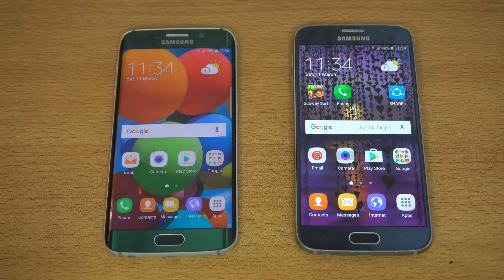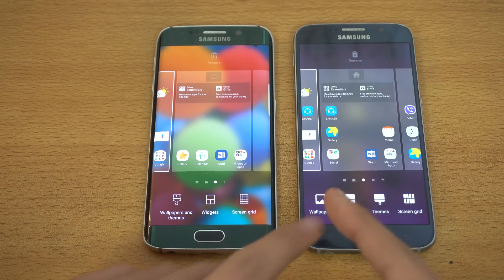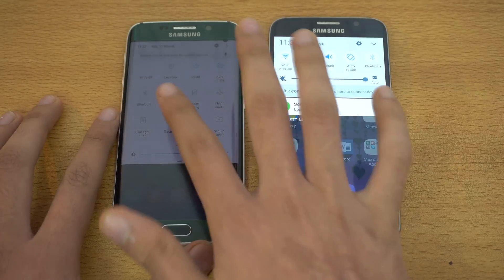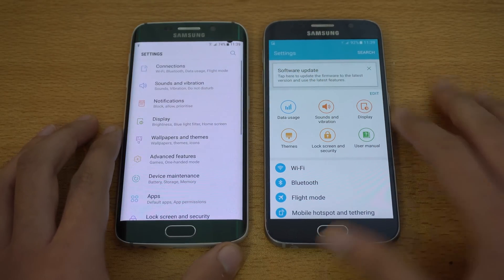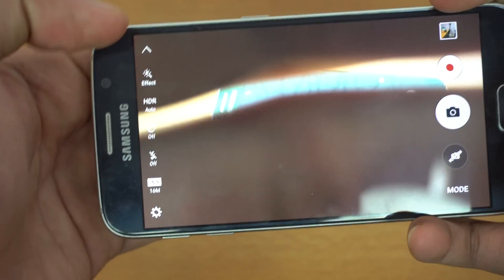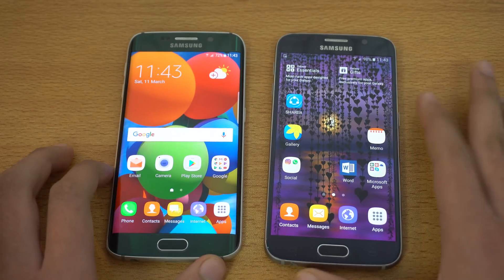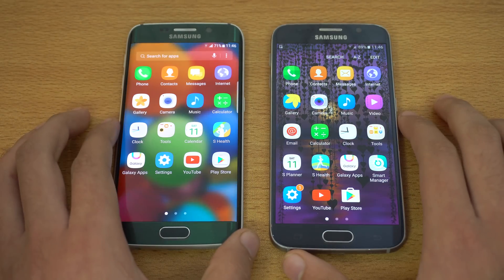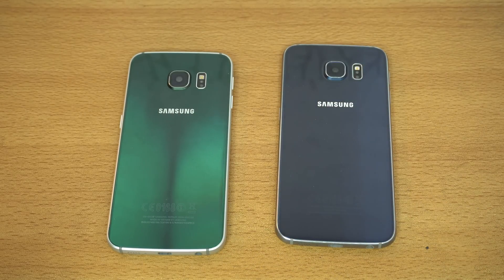Samsung Galaxy S6 Edge Android 7.0 Nougat vs Galaxy S6 Android 6.0.1 Marshmallow - Full Comparison!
Samsung Galaxy S6 Edge Android 7.0 Nougat vs Android 6.0.1 Marshmallow Full comparison. What's new vs Old UI?